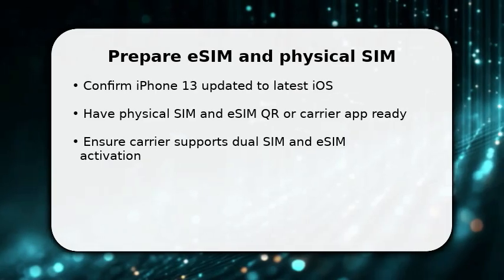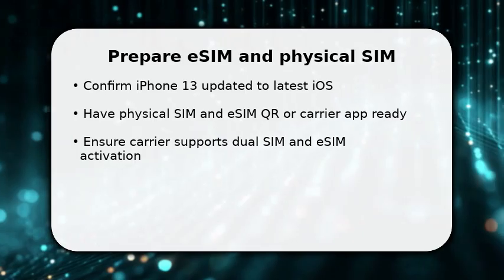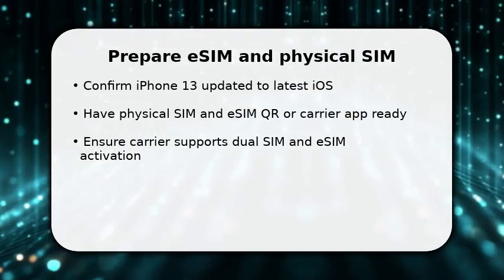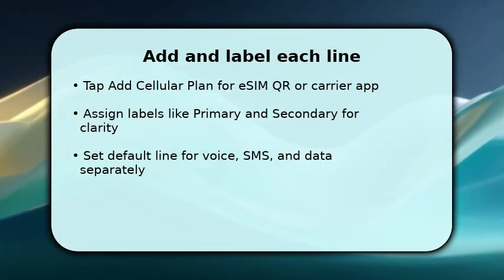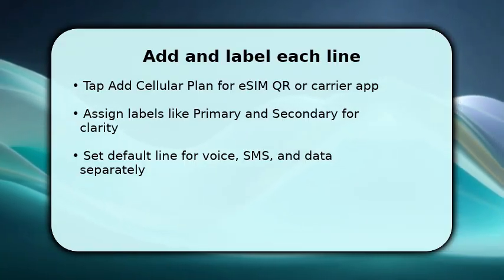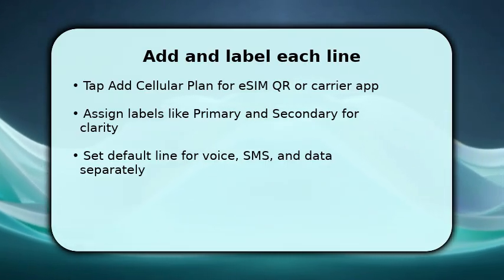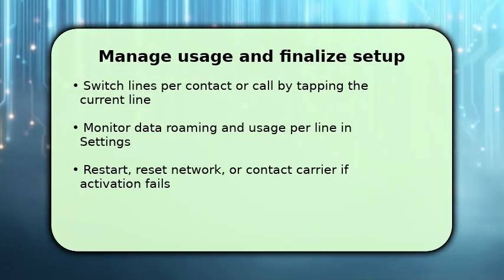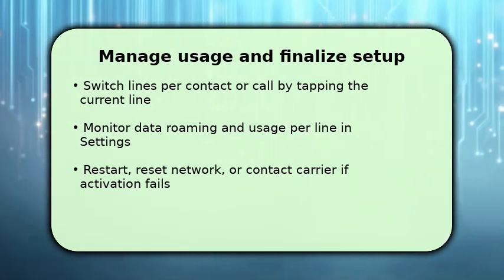How to Make Dual Sim in Iphone 13 - Full Guide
Discover the step-by extricate dual SIM functionality in your iPhone 13 with our comprehensive guide. From enabling Dual Sim Mode to managing both accounts seamlessly, learn how to maximize connectivity and stay organized.